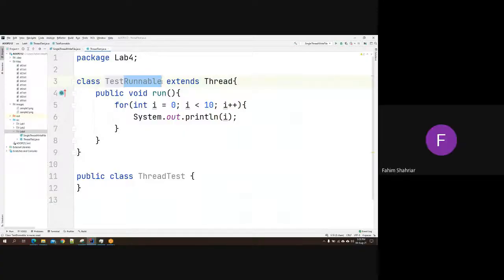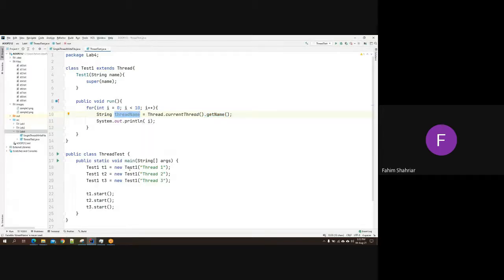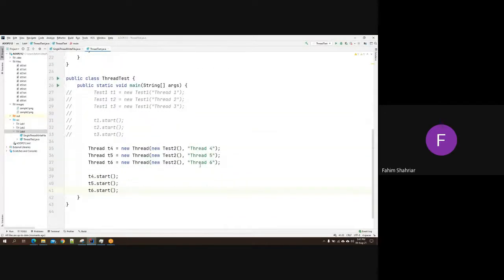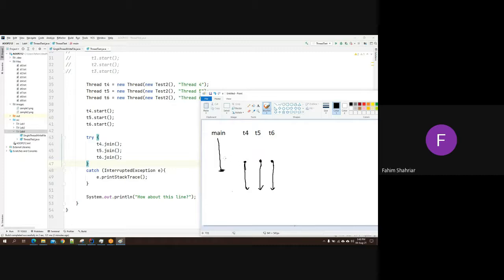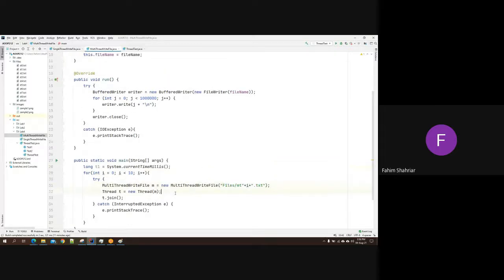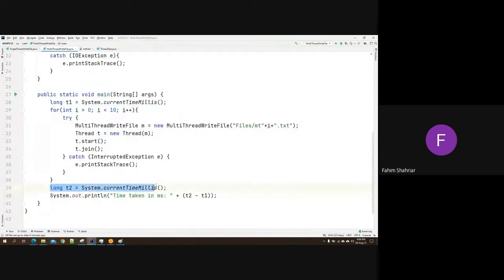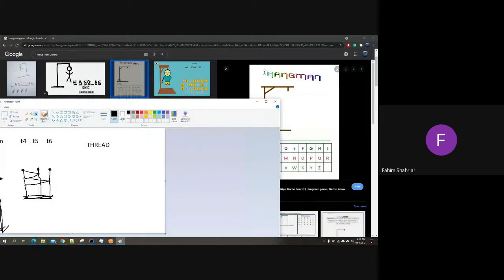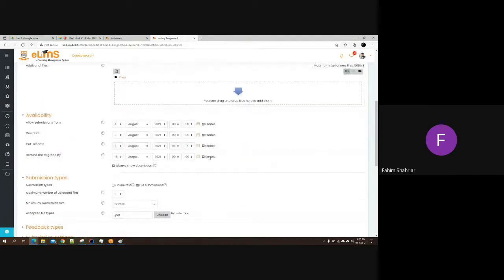Lecture 4 - (Part 2) Advanced Object Oriented Programming Laboratory [Fahim Shahriar]